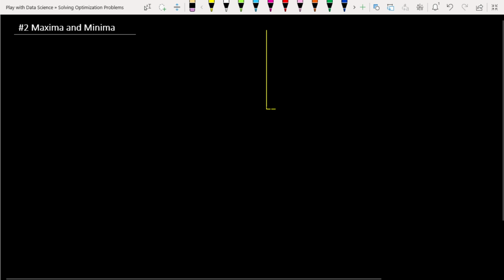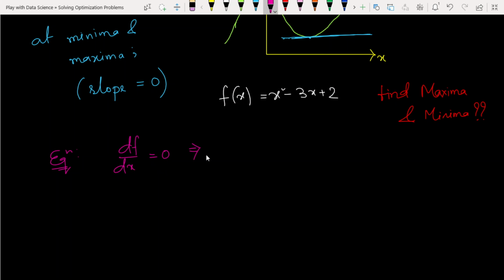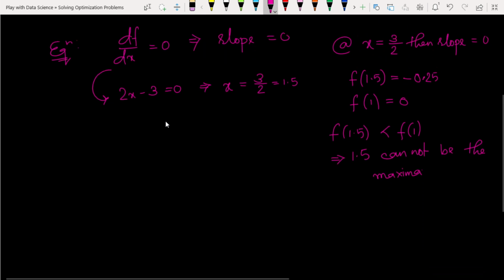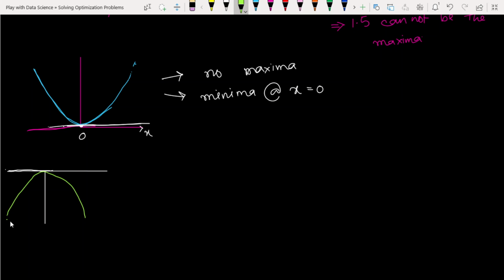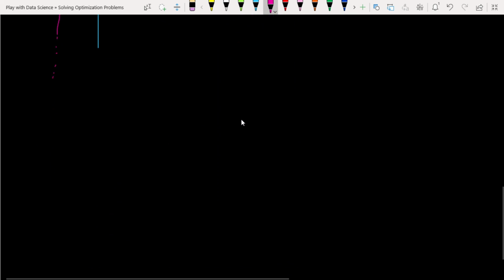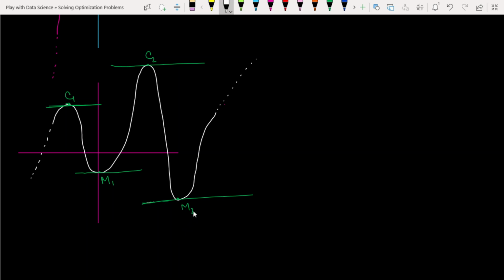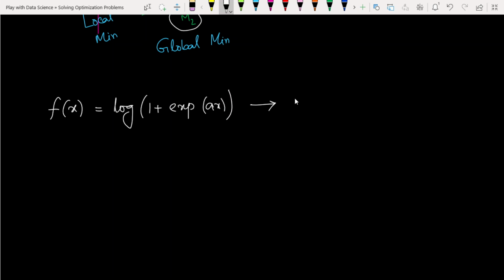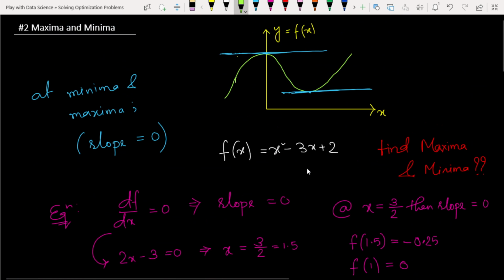Maxima and Minima | Solving Optimization Problems | Lec 2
solving optimization problems using derivatives,
solving optimization problems with machine learning,
solving optimization problems with constraints,
solving optimization problems calculus,
solving optimization problems with deep learning